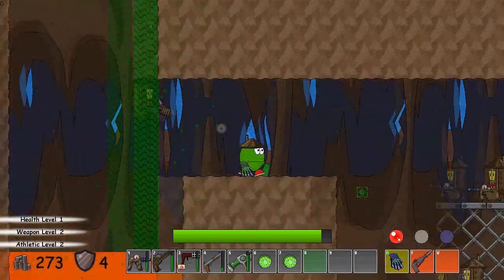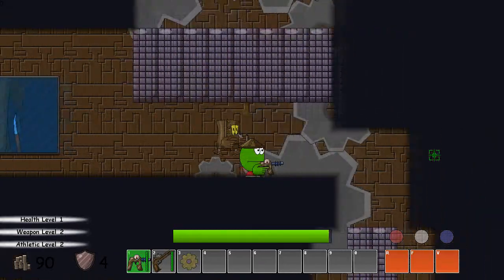Kiwitopia Beta 1.0 - Available Download